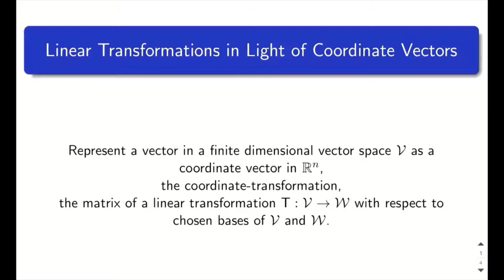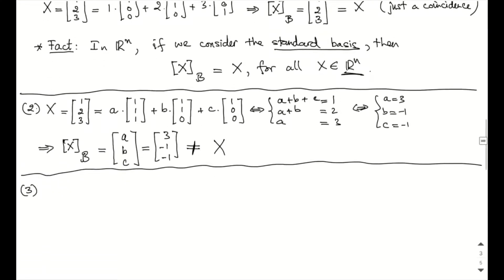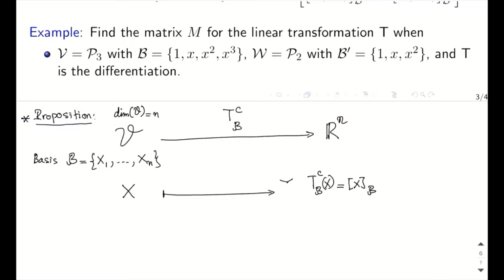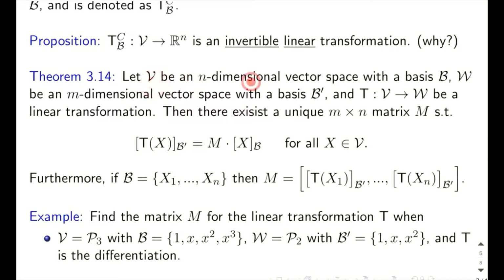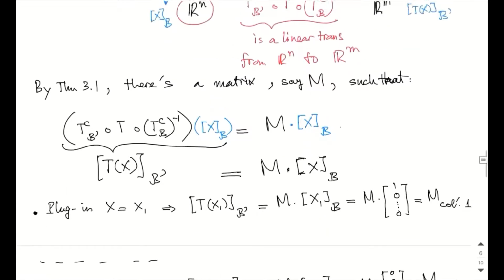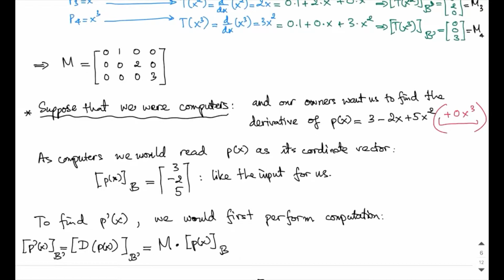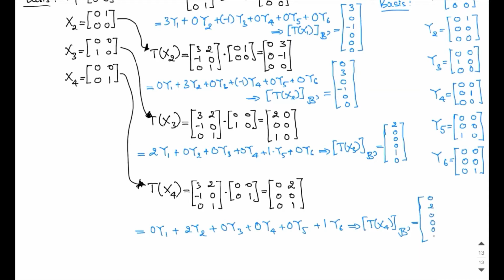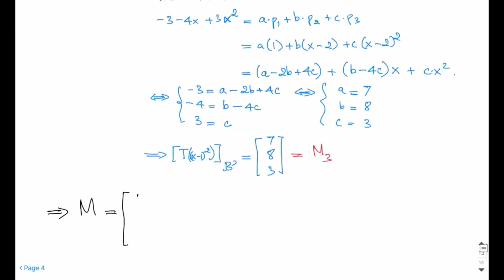Linear Algebra - Part 11 - Coordinate Vectors & The Representation Theorem (Revisited)